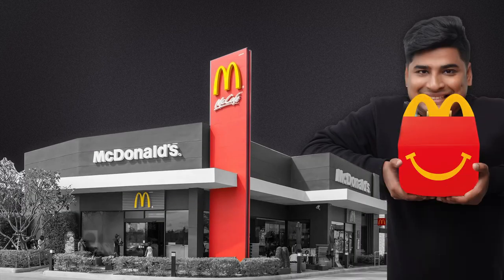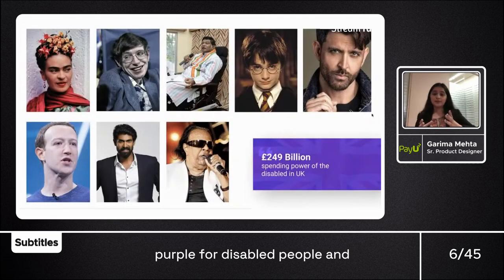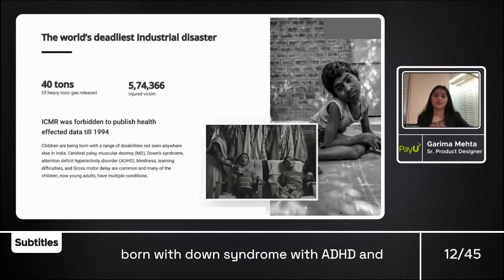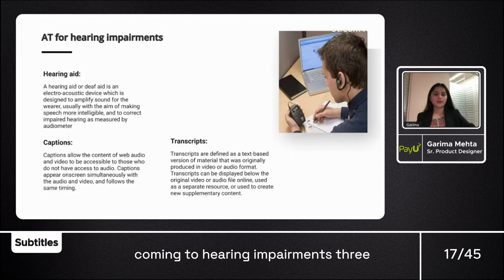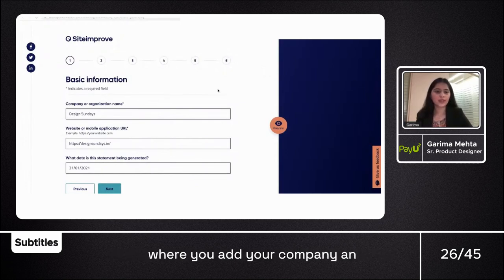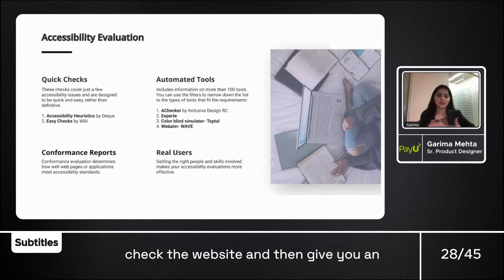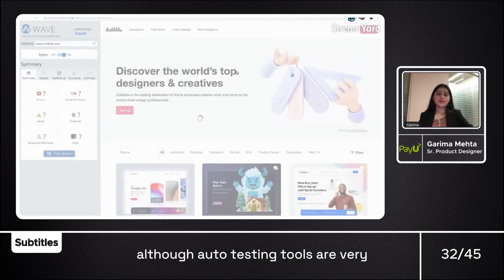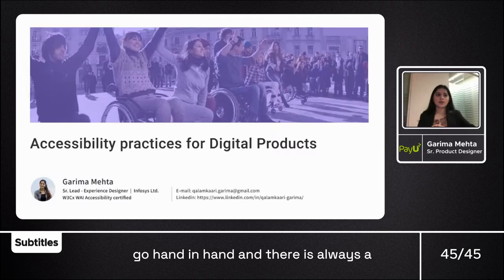UX Design Expert Teaches How To Design Accessible Websites & Apps UX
In this video, Garima Mehta- A Senior UI/UX Designer at PayU shares the secrets of how to design accessible websites and apps from the frameworks she has set at companies like Microsoft and Infosys for building products for next billion users.

In today's video, we'll learn more about accessibility with Garima Mehta, was Sr. Lead- Experience Design at Infosys -Digital Experience Lab who is passionate about designing for Differently abled & Inclusive digital products, she also volunteers her time with the Diversity & Inclusion team for creating accessibility awareness.
About Rohan
Rohan, with 9 years of experience in UX Design, enables brands to tap into promising opportunities, helps them scale-up, and warns them about potential red flags when his intuition asks him to do so. When not building products, you can find him mentoring aspiring designers.

As a designer, it's important to never stop learning and growing.

At Design Sundays we are focused on helping you reach your full potential. We offer resources and advice to help you prepare for whatever comes your way. Whether you're just starting out or you're a seasoned designer, We're here to help you grow as a designer.

So come on in and join us! We can't wait to help you reach your goals.